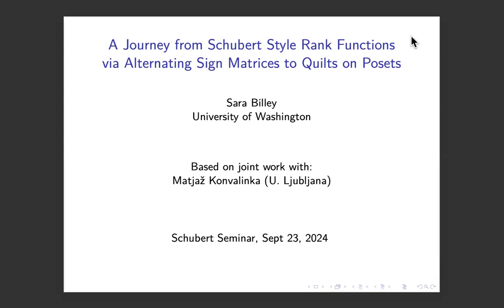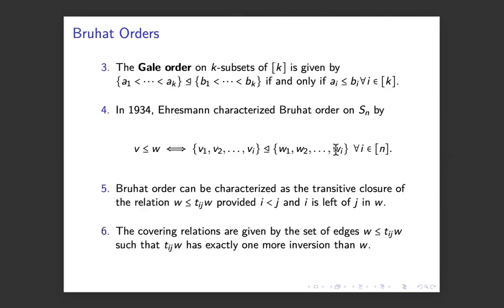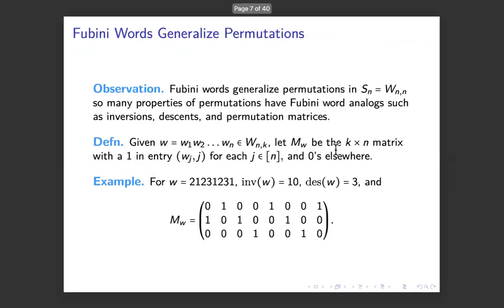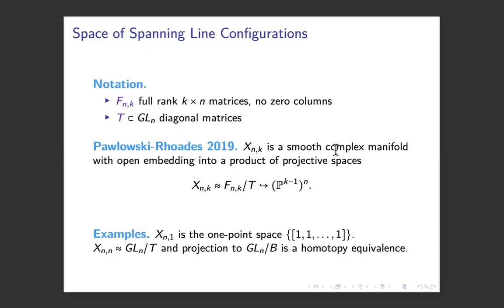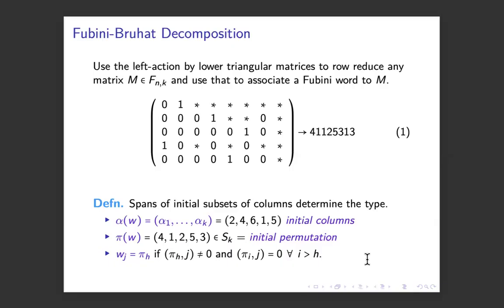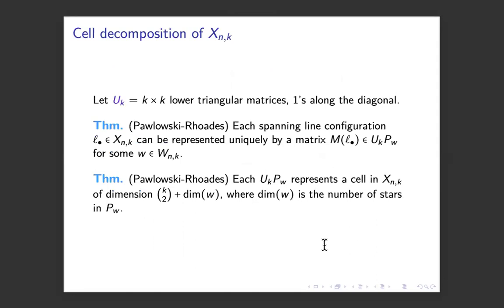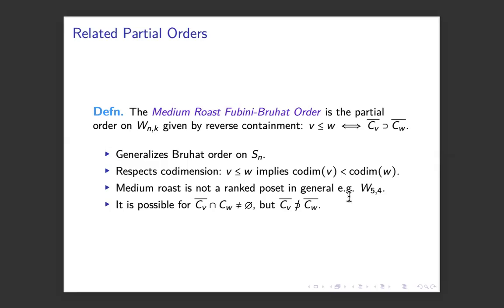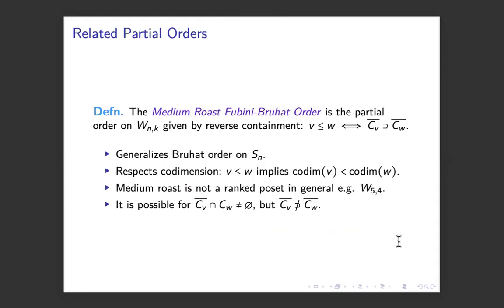Sara Billey, part 1: `A Journey from Schubert Style Rank Functions via ASM's to Quilts on Posets'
We present new objects called quilts of alternating sign
matrices with respect to two given posets. Quilts generalize several
commonly used concepts in mathematics.  For example, the rank function
on submatrices of a matrix gives rise to a quilt with respect to two
Boolean lattices.  When the two posets are chains, a quilt is
equivalent to an alternating sign matrix and its corresponding corner
sum matrix. Such rank functions are used in the definition of Schubert
varieties in both the Grassmannian and the complete flag manifold.
Quilts also generalize the monotone Boolean functions counted by the
Dedekind numbers, which is known to be a \P-complete problem.
Quilts form a distributive lattice with many beautiful properties and
contain many classical and well known sublattices, such as the lattice
of matroids of a given rank and ground set.  While enumerating quilts
is hard in general, we prove two major enumerative results, when one
of the posets is an antichain and when one of them is a chain. We also
give some bounds for the number of quilts when one poset is the
Boolean lattice.  Several open problems will be given for future
development.

This talk is based on joint work with Matjaz Konvalinka.